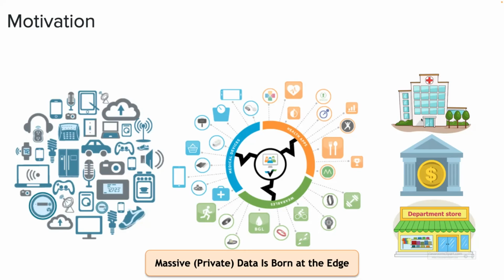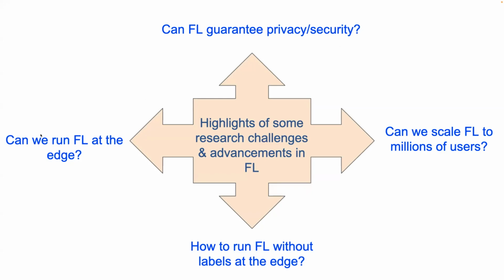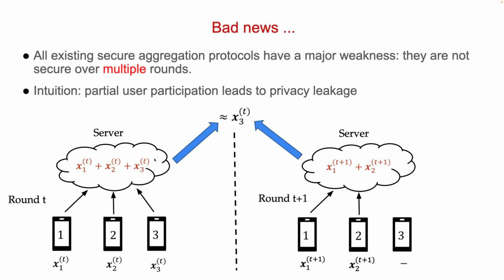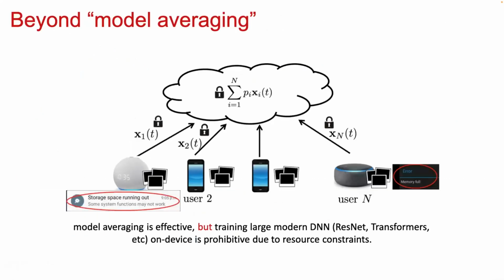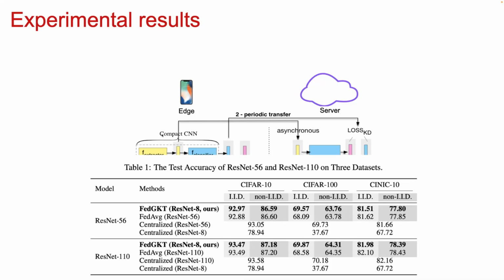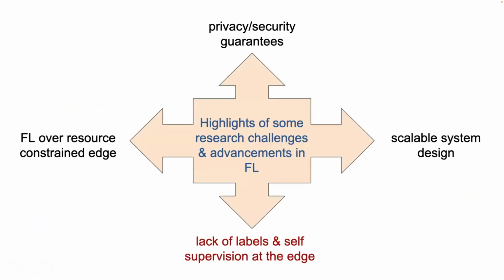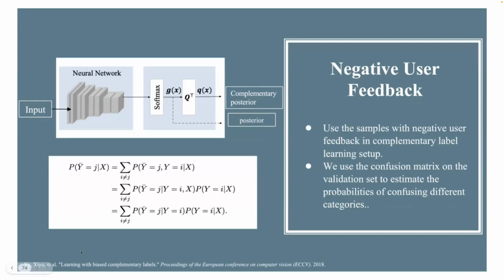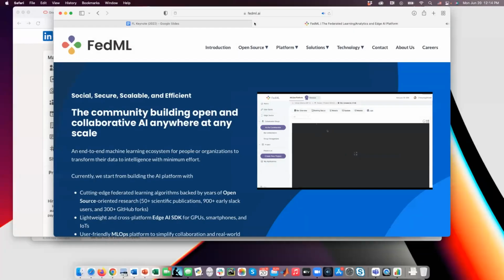"Social, Secure, Scalable, and Efficient Federated Learning", Dr. Salman Avestimehr (USC)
Keynote talk at FedVision Workshop in conjunction with CVPR 2022